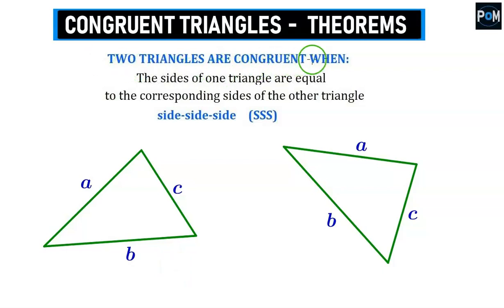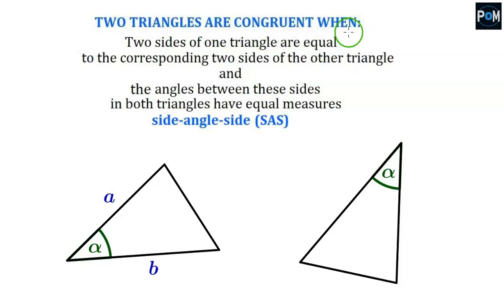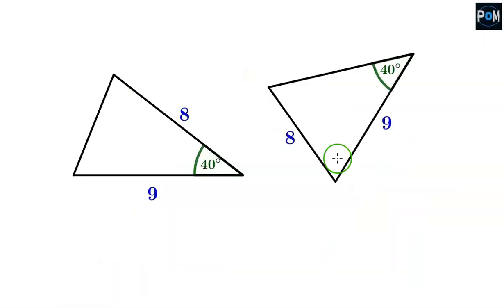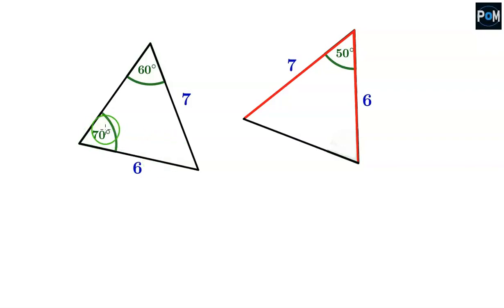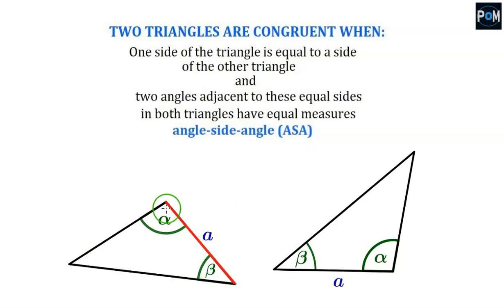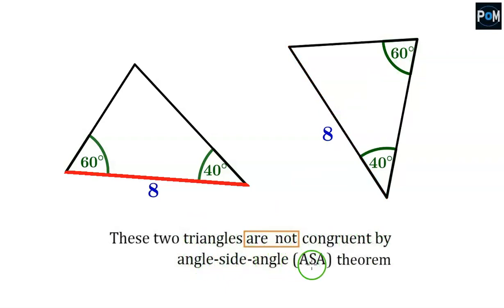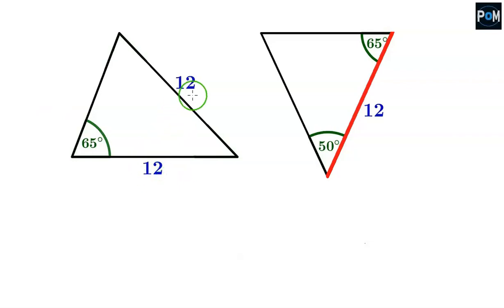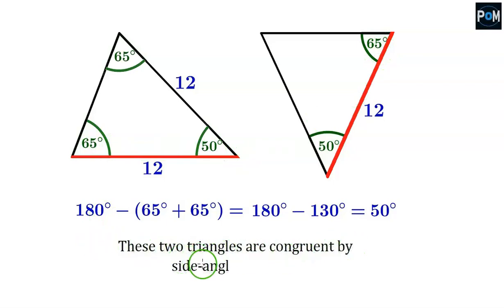Congruent Triangles - Theorems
In this video, I explain Congruent Triangles Theorems SSS SAS ASA